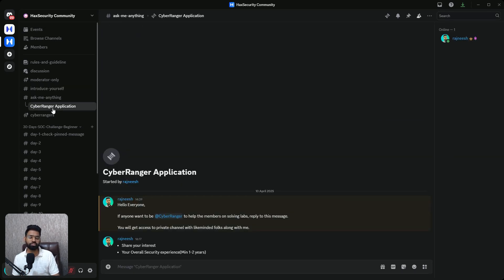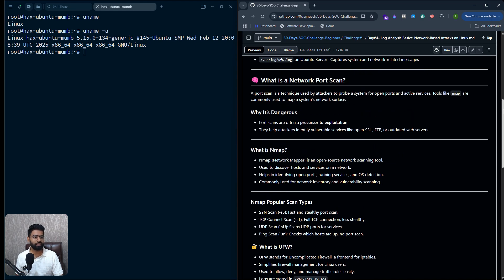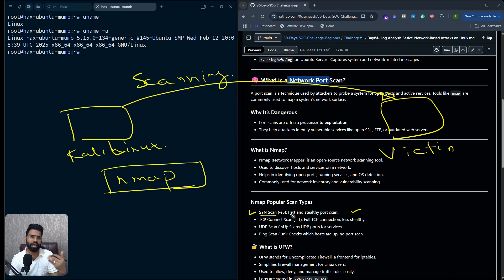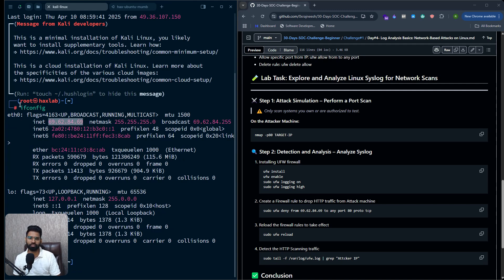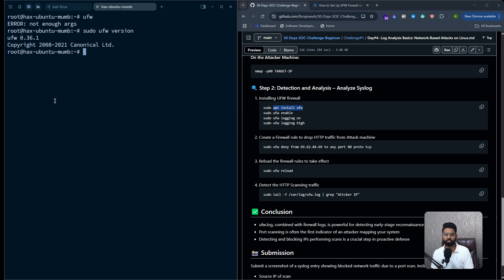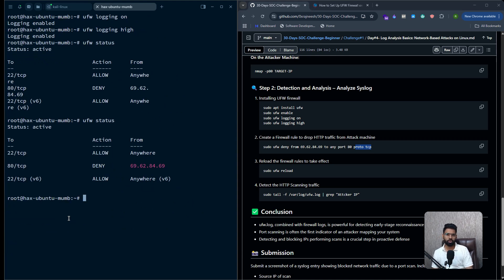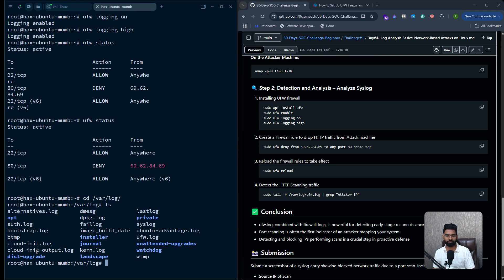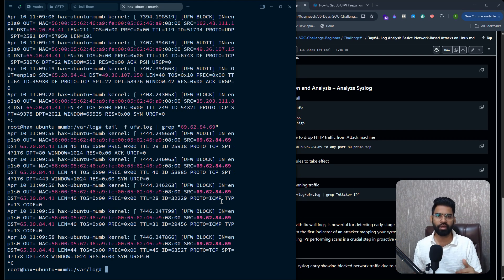Day#4- Log Analysis Basics: Network-Based Attack Detection Using UFW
Do you want to become SOC Analyst?